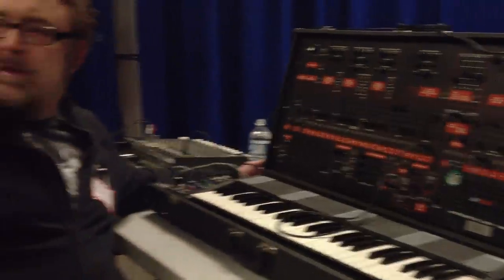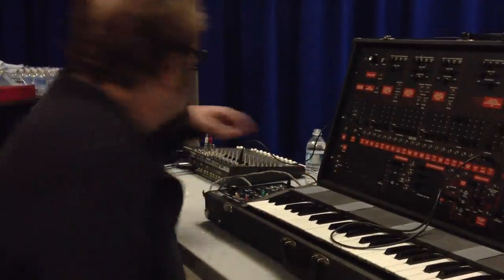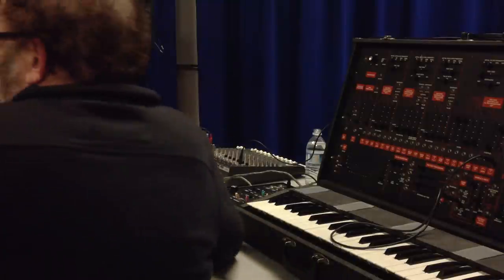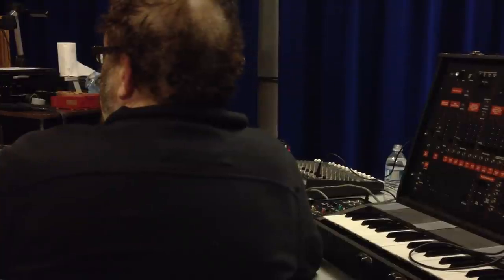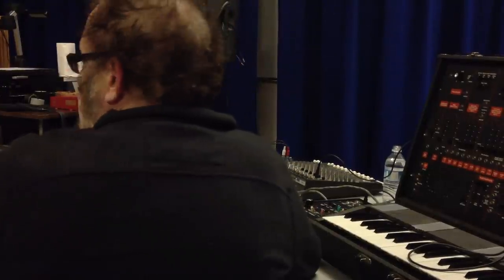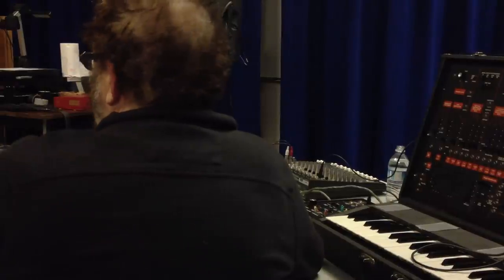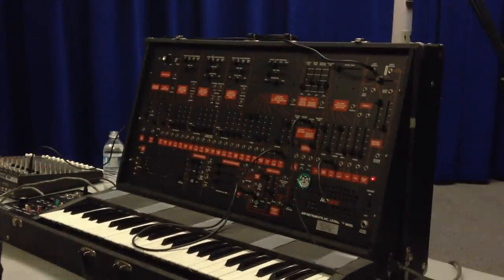PNW SynthFest 2011 - Steve Fisk and the ARP 2600 Pt2